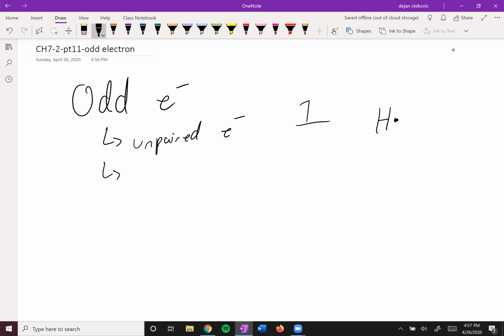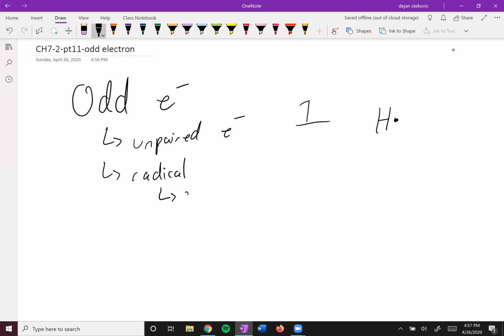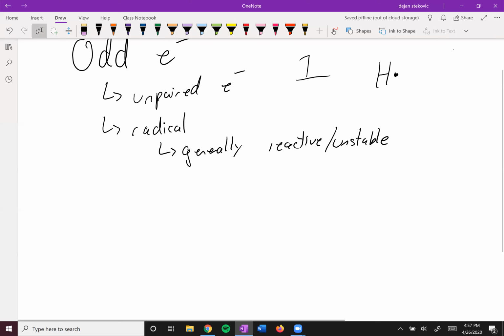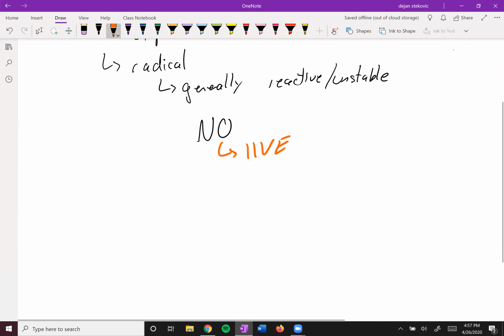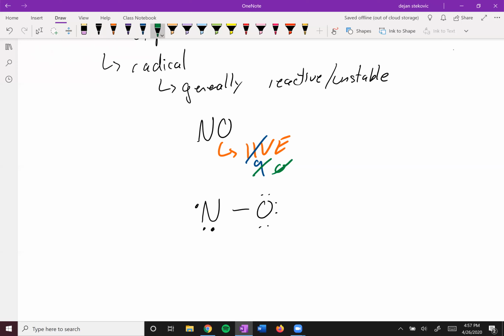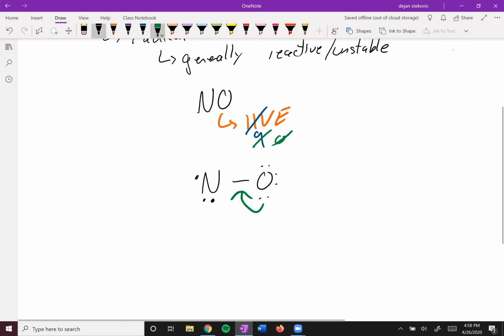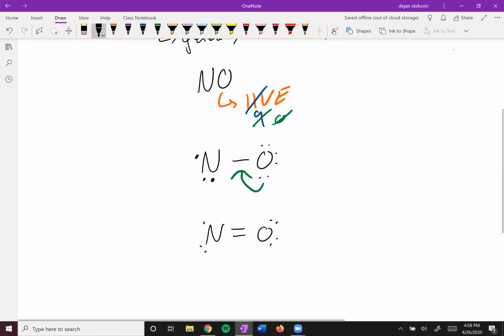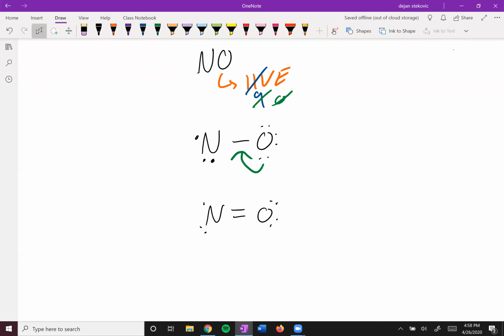CHEM101 CH7 2 pt11 odd electron